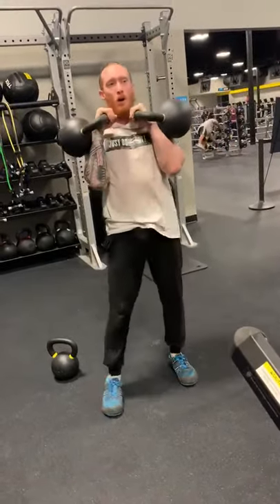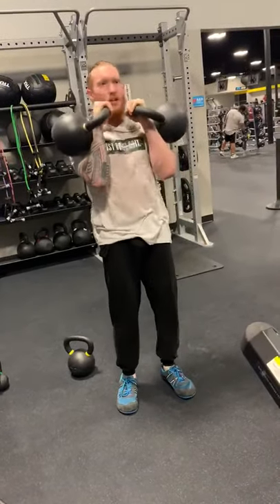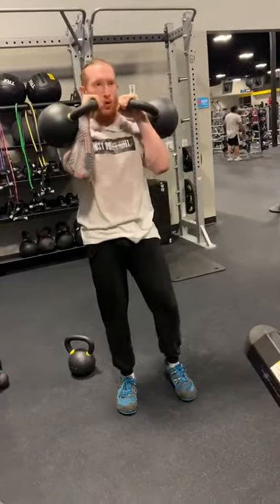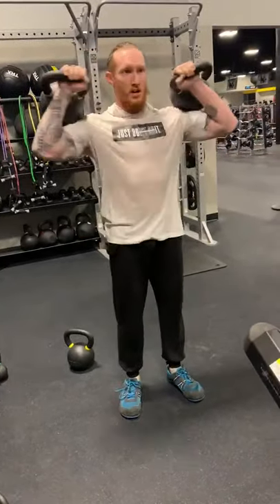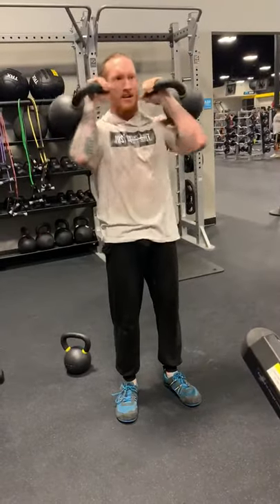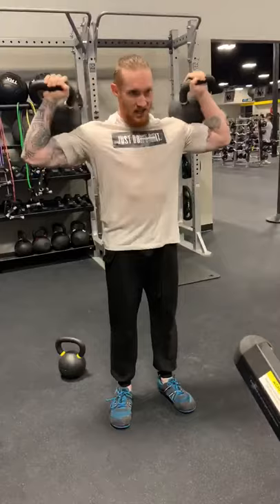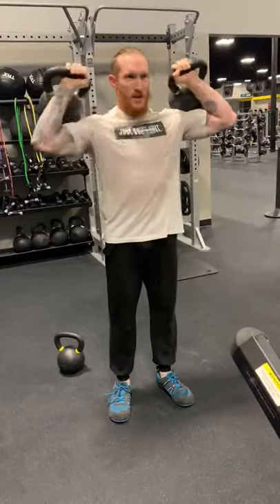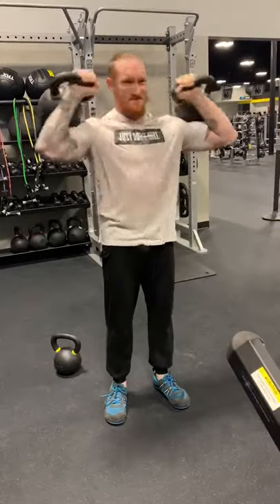Barndoor/saloon doors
Kettlebell workout